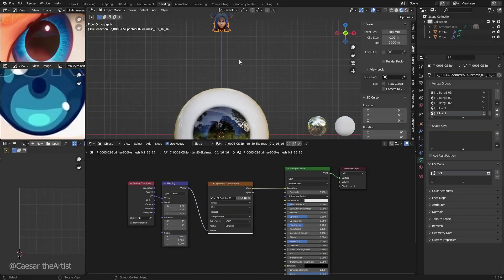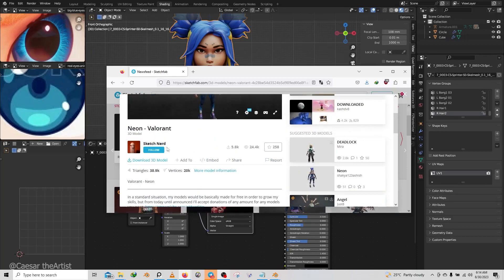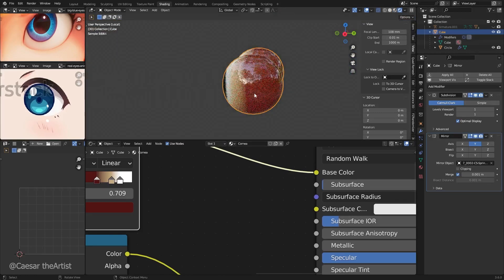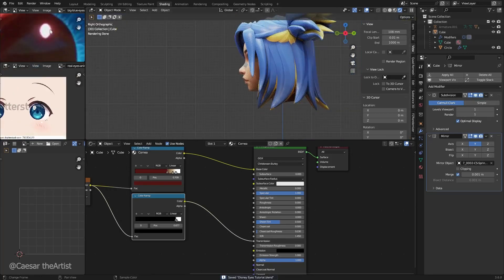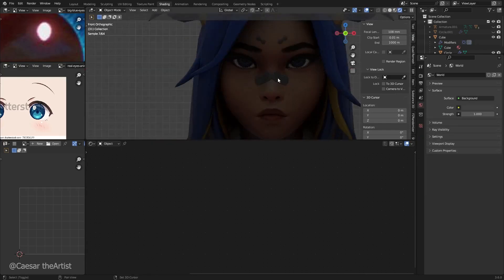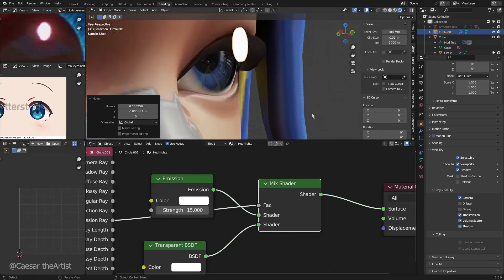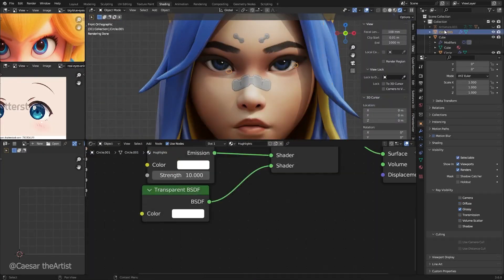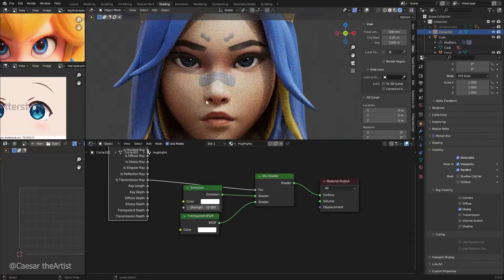How to create Disney-like 3D Eyes In Blender: Part 3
Hi guys! This video is the third part of my Disney-like 3D Eyes creation tutorial series  In Blender in Blender. You will get to learn the secrets, tips and techniques to PROCEDURALLY create Disney-like eyes in Blender. Alright, I hope that you enjoy it and if you do, be sure to like and subscribe so you can get notified when I release the part 4 of the course. Happy learning!!!

Credits:
3d Character Model used in the video and thumbnails was created by Sketch Nerd

Blender 3D Maya Cinema4D Character Toon Shading Fruits Modeling Texturing 3DMax Zbrush Character Creation Character Design Models Female Modeling Unreal Engine Sculpts Sculpting NFT Games Learn